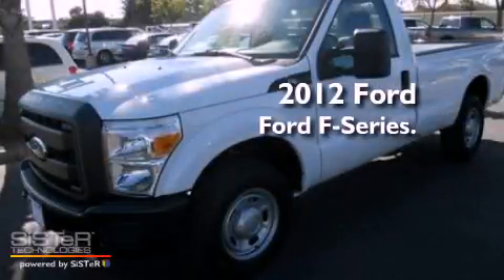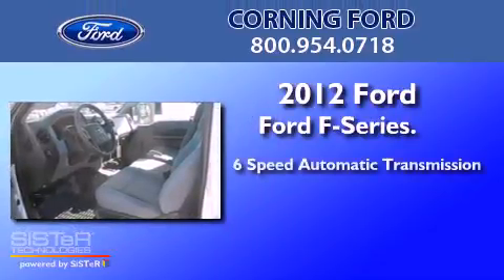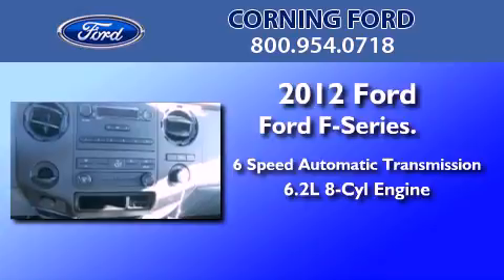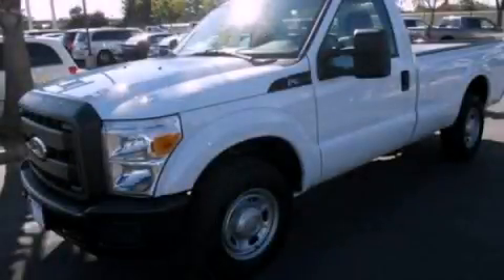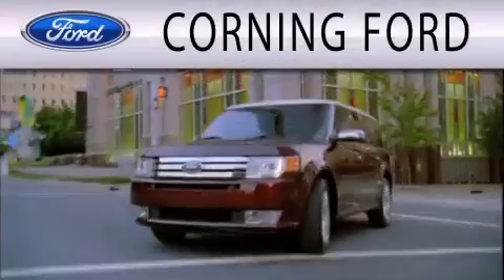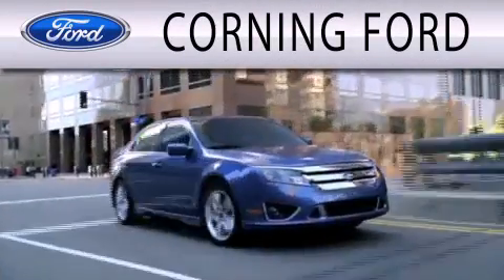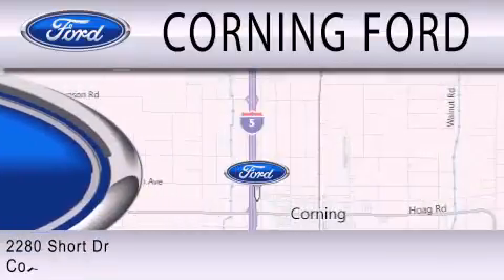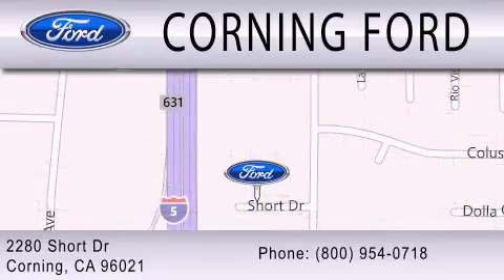2012 FORD F-250 Corning CA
Year : 2012
 Make : FORD
 Model : F-250
 Engine : 6.2L V8
 Trans . : AUTO 6SPD
 Exterior : OXFORD WHITE
 Miles : 6
 Interior : STEEL
 Stock : 42104